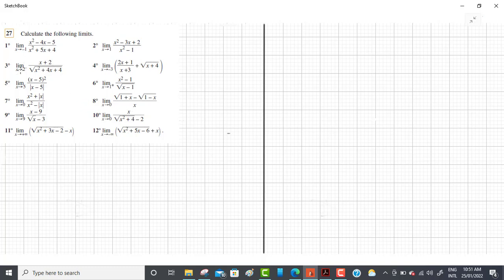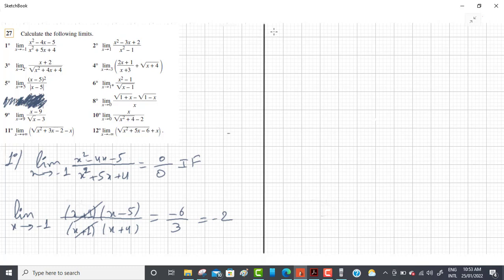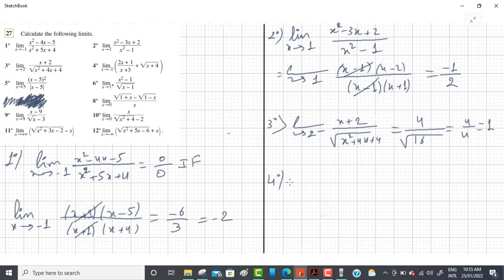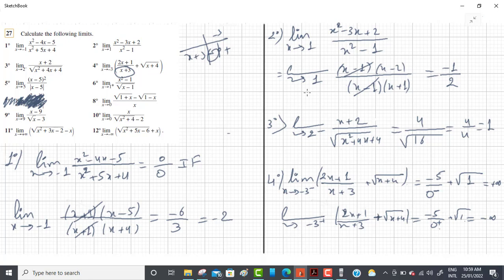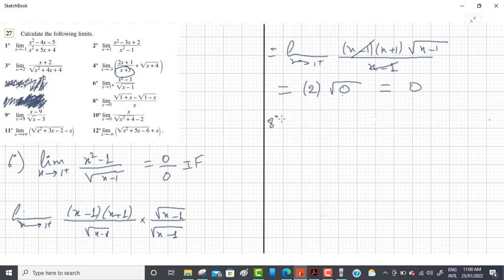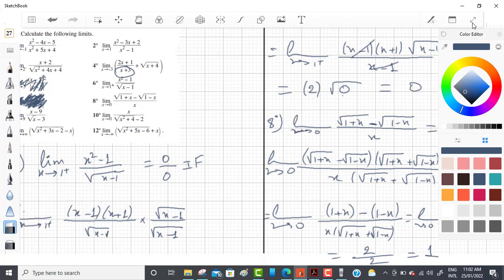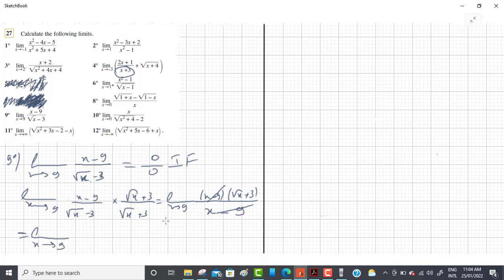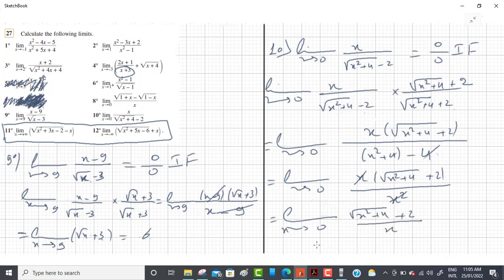limits bacc 1